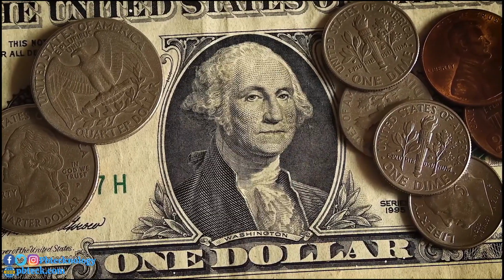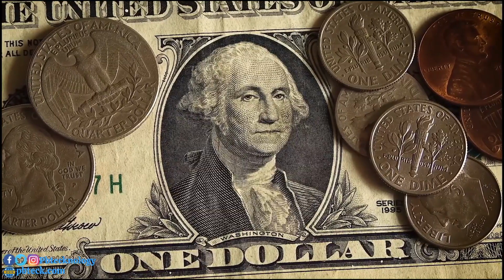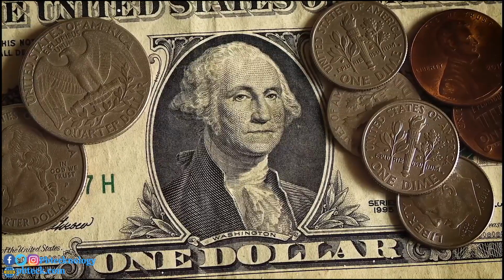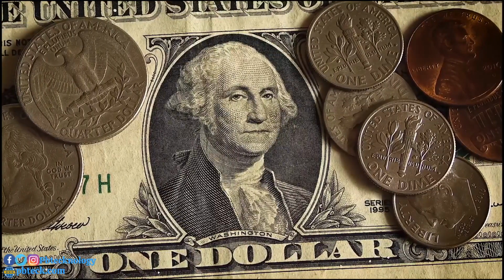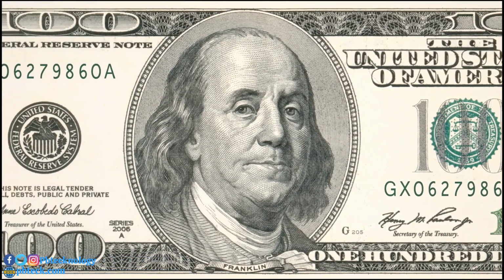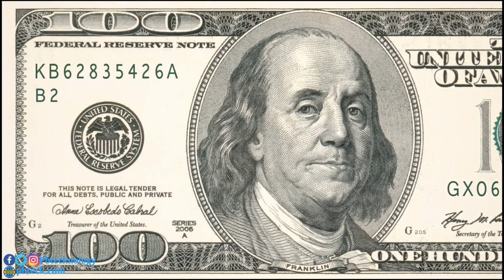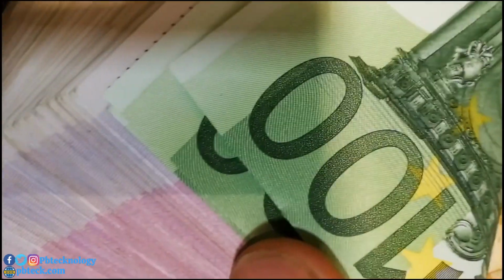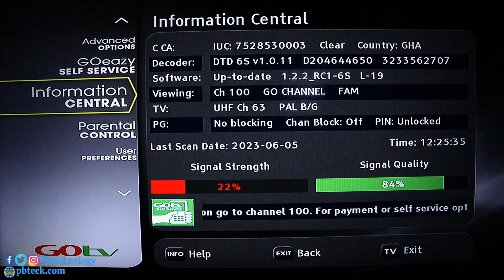💎 How To Check Gotv IUC Number | Pbteck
LINKS